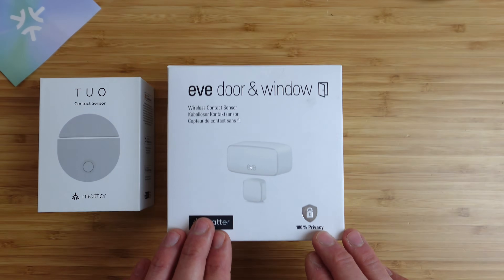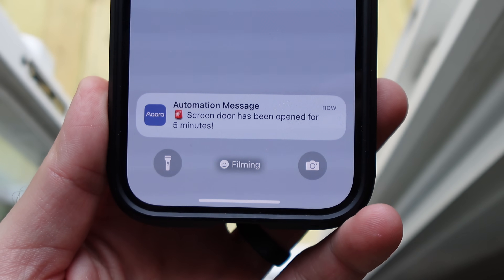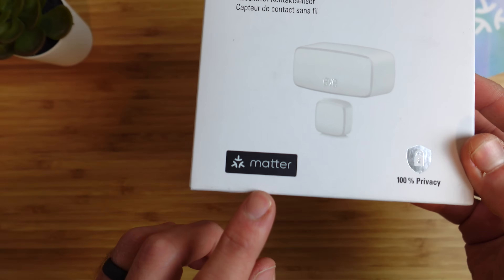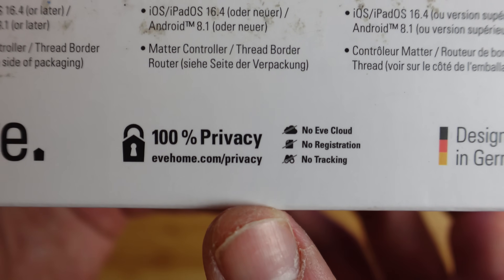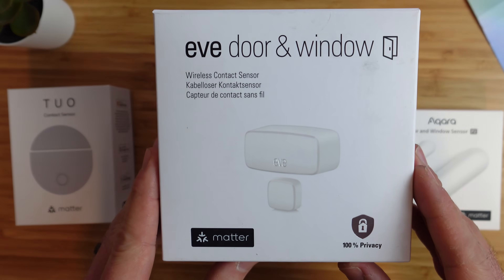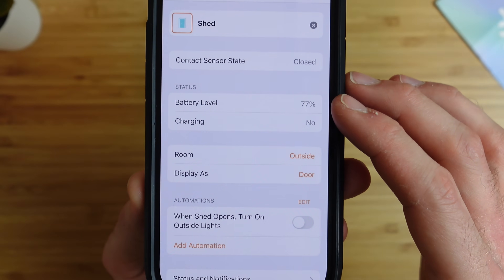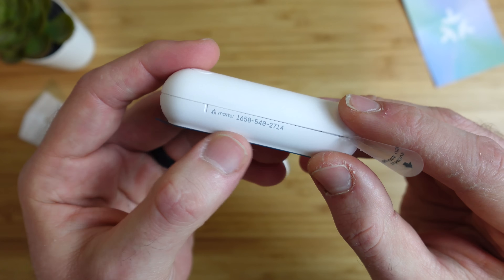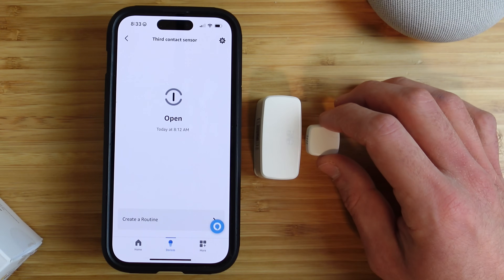"Matter" Contact Sensor Comparison! (Eve, Aqara, TUO)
Let’s compare “Matter” contact sensors from Aqara, Eve, and TUO to see one you would be a good addition to your Apple smart home, or if a Matter device is worth it. @Aqara

🌟 My Apple Home Setup 🌟

TUO Contact Sensor
Eve Door & Window Sensor (Apple Home only)
Eve Door & Window (Matter)
Aqara Door & Window Sensor P2
Aqara Door & Window Sensor (Zigbee)
Aqara Smart M2 Hub
Aqara G3 Camera Hub

💧 Outdoor Protective Covers
TUO Cover
Eve Door & Window
Aqara Door Sensor (Zigbee)
Aqara Door Sensor (P2)

—— ⏰  CHAPTERS  ⏰ ——
0:00 - Intro
0:35 - TUO Contact Sensor
3:32 - Eve Door & Window
7:46 - Aqara Door & Window P2
12:32 - Which one should you buy?